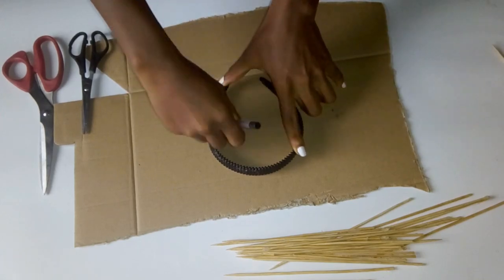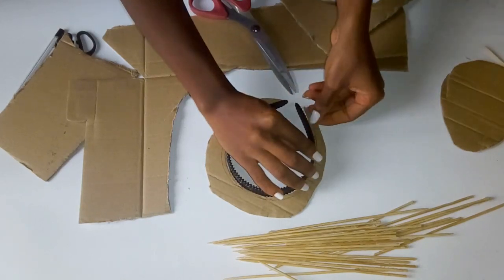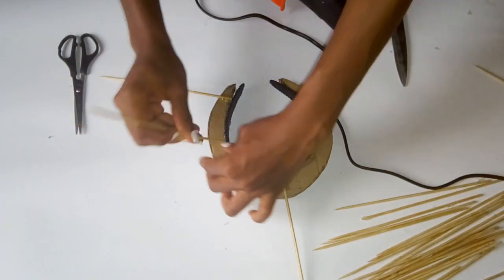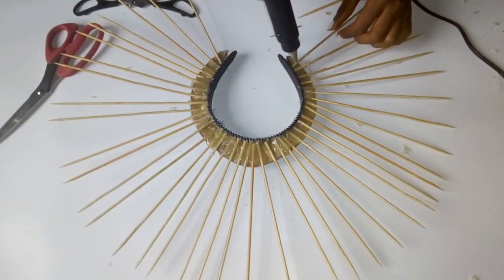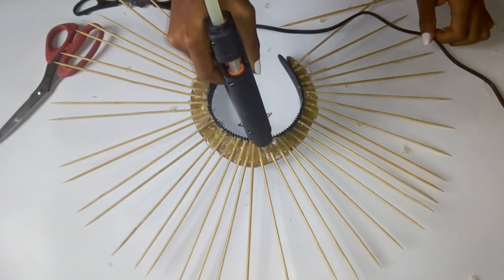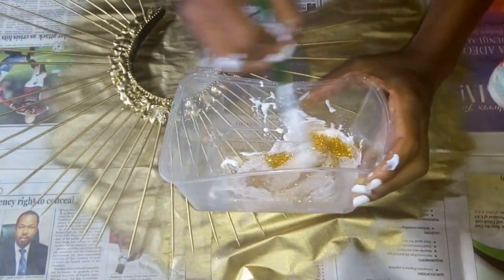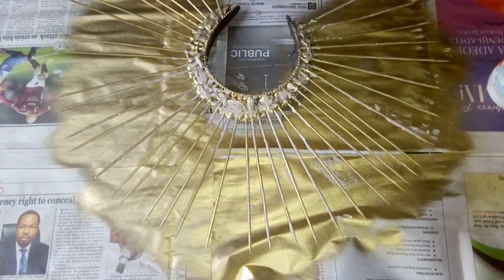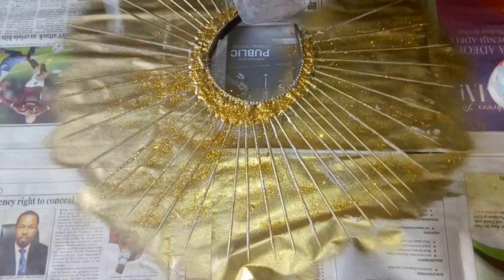DIY Jemima Osunde Inspired Headpiece | Spiked Crown DIY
Hey Guys.

This video shows how I made myself this stunning head piece inspired by Jemima Osunde, she wore this piece for te Ocean 8 premiere in Nigeria . I had fun making this DIY, I hope you do too.
XOXO

Materials
Headband
Sticks
Carton
Glue Gun
Gold Spray Paint
Glitter
Top Bond Glue
scissors

Comment Queen if you see this
Filmed and edited by Raecreates

Music
NCS